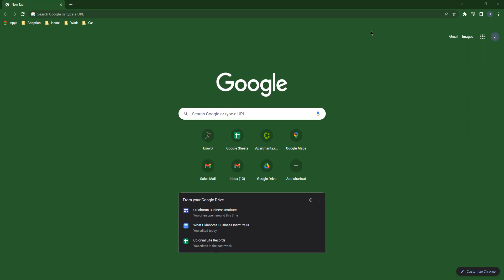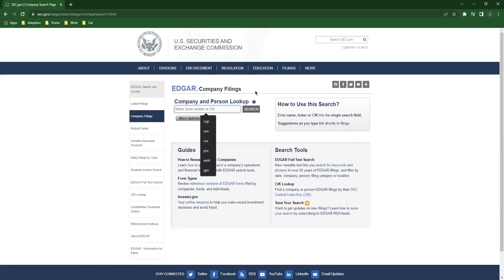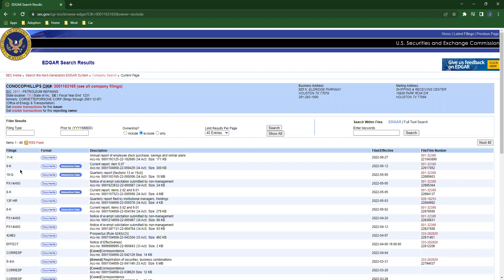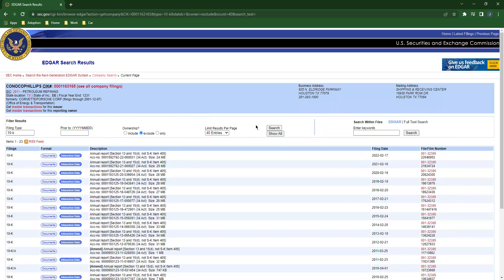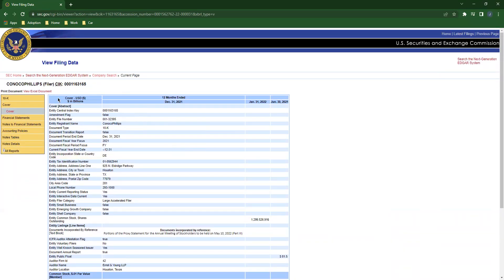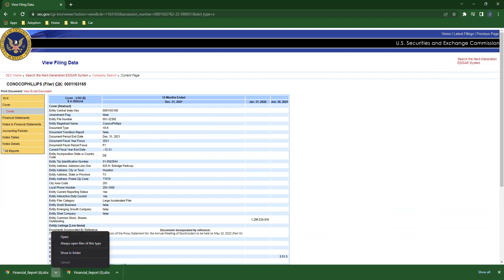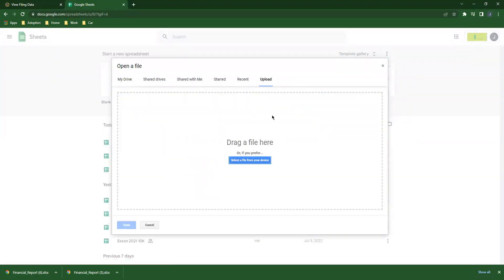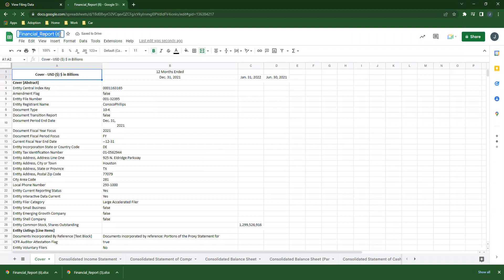How to Downloads 10K Documents from SEC database EDGAR.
This video is designed to be an augment to the Oklahoma Business Institute curriculum.
In this video we look at how to download 10K and other financial documents from the sec.gov database EDGAR.